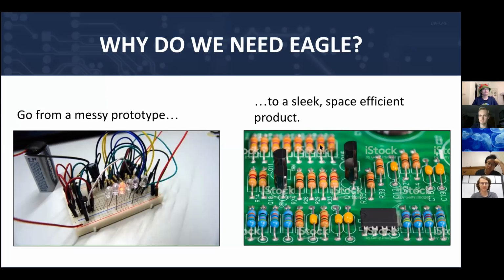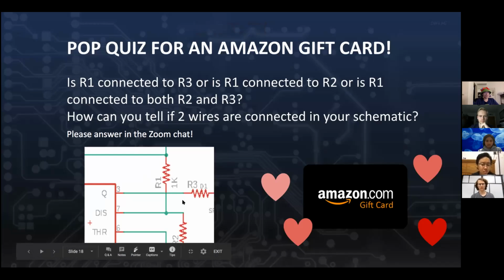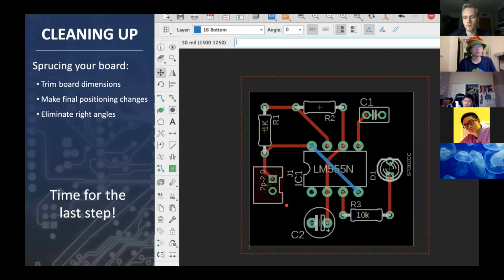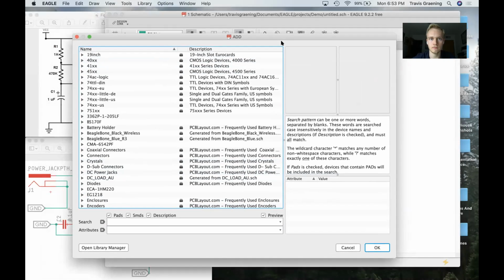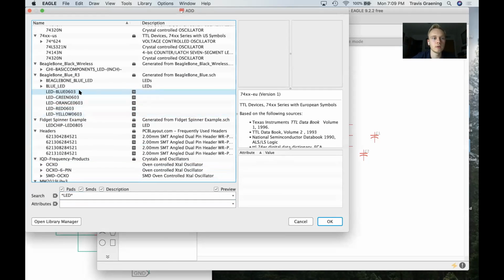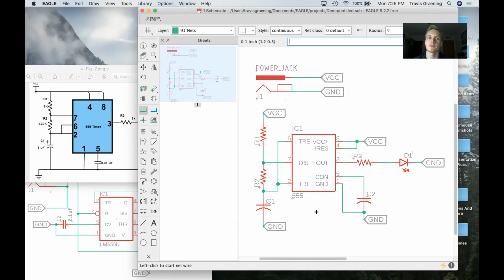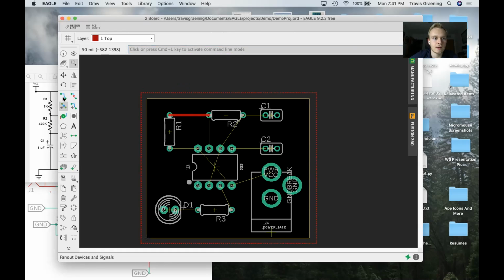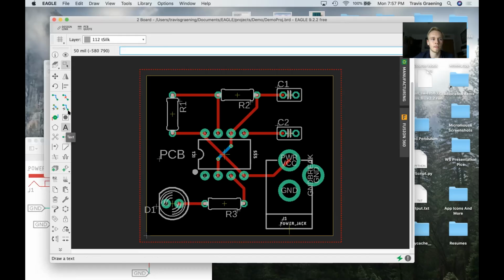PCB Design Workshop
Travis and Jackie give a lecture on using the PCB design software Autodesk Eagle, then walk participants through a hands-on tutorial.